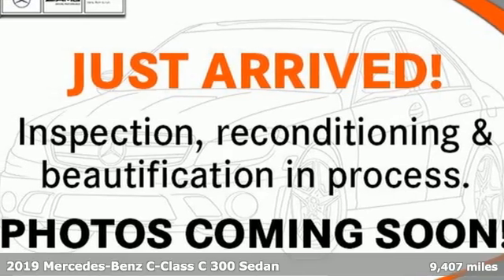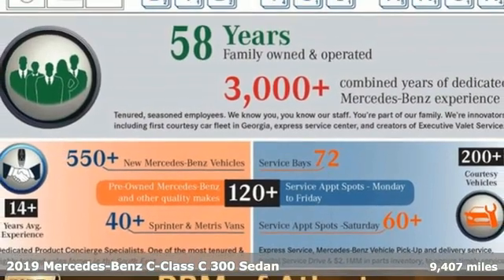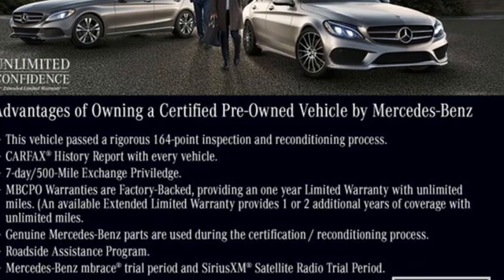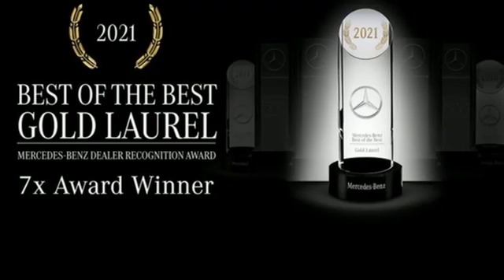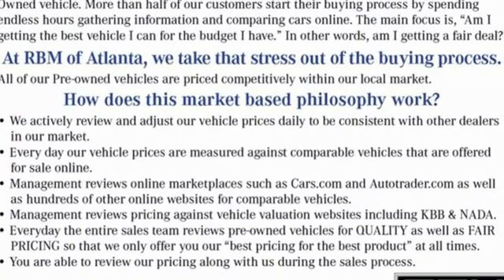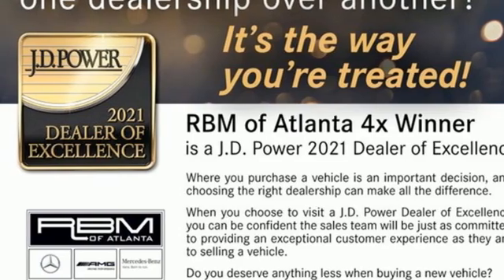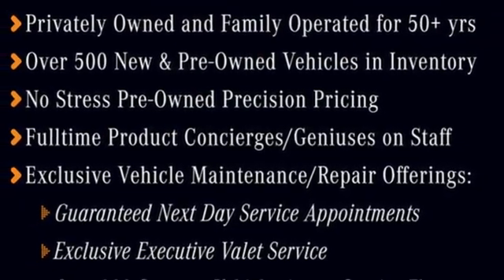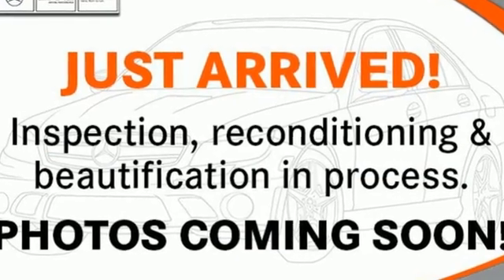Certified 2019 Mercedes-Benz C-Class Atlanta GA Sandy Springs, GA U18854 - SOLD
Year: 2019
Make: Mercedes-Benz
Model: C-Class
Trim: C 300 Sedan
Engine: 4 2.0 L
Transmission: Automatic
Color: Lunar Blue Metallic
Interior: Silk Beige
Mileage: 9407
Stock #: U18854
VIN: WDDWF8DBXKR461343
CERTIFIED, ONE OWNER, CLEAN CARFAX! WHEELS: 18 MULTISPOKE W/BLACK ACCENTS -inc: Tires: 225/45R18 Fr & 245/40R18 Rr,, WHEEL LOCKING BOLTS, SILK BEIGE, MB-TEX UPHOLSTERY, SD-CARD NAVIGATION PRE-WIRING -inc: Live Traffic, PREMIUM PACKAGE -inc: Electronic Trunk Closer, HANDS-FREE ACCESS, Blind Spot Assist, HANDS-FREE Comfort Package, SiriusXM Satellite Radio, 6-month all-access plan trial, KEYLESS GO, PORCELAIN FABRIC HEADLINER, PARKING ASSISTANCE PACKAGE -inc: Parking Package, PARKTRONIC w/Active Parking Assist, Surround View System, NATURAL GRAIN GREY OAK WOOD TRIM, LUNAR BLUE METALLIC, HEATED FRONT SEATS. This Mercedes-Benz C-Class has a powerful Intercooled Turbo Premium Unleaded I-4 2.0 L/121 engine powering this Automatic transmission.*This Mercedes-Benz C-Class C 300 Sedan Has Everything You Want *BODY COLOR REAR SPOILER, BLIND SPOT ASSIST, 10.25 CENTER DISPLAY, Window Grid Antenna, Wheels: 17 Twin 5-Spoke, Valet Function, Urethane Gear Shifter Material, Turn-By-Turn Navigation Directions, Trunk Rear Cargo Access, Trip computer, Transmission: 9G-TRONIC 9-Speed Automatic, Tires: 225/50R17, Tire Specific Low Tire Pressure Warning, Systems Monitor, Strut Front Suspension w/Coil Springs, Smart Device Remote Engine Start, Side Impact Beams, Seats w/Leatherette Back Material, Remote Releases -Inc: Power Cargo Access, Remote Keyless Entry w/Integrated Key Transmitter, 4 Door Curb/Courtesy, Illuminated Entry and Panic Button.*Stop By Today *Test drive this must-see, must-drive, must-own beauty today at RBM of Atlanta, 7640 Roswell Road, Atlanta, GA 30350.

Address:
7640 Roswell Road